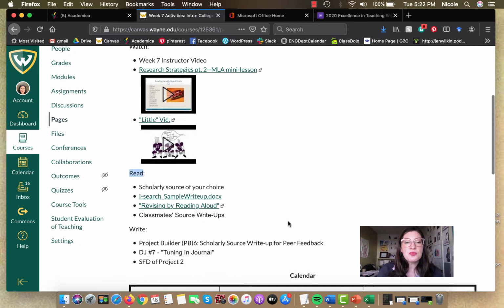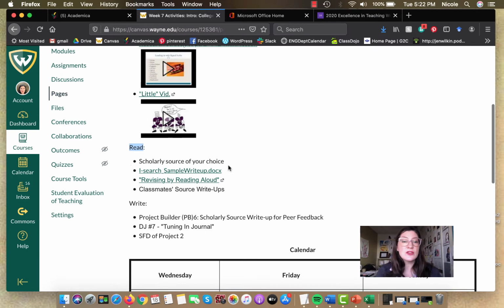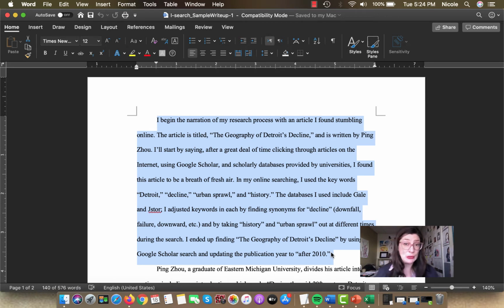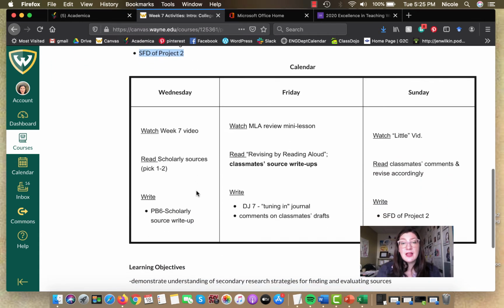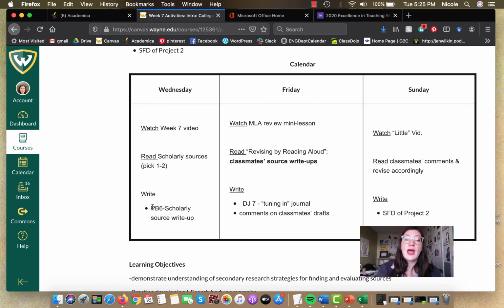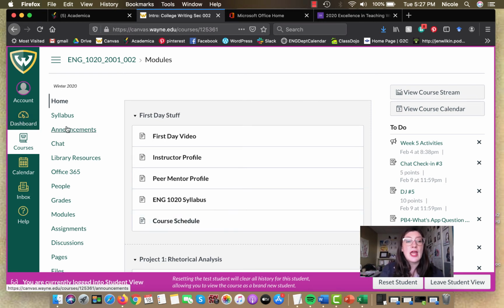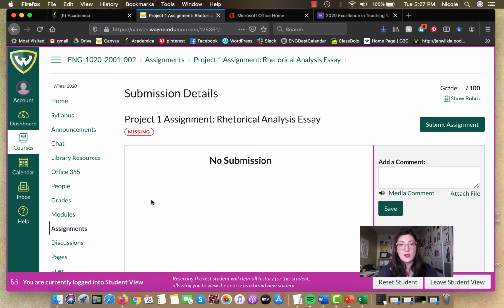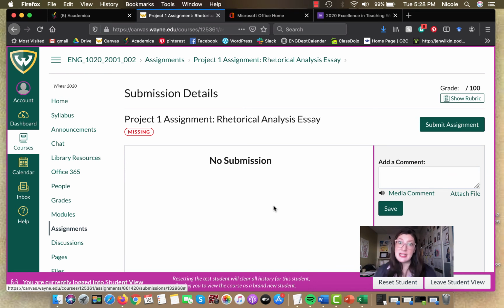ENG1020_W20_Week7